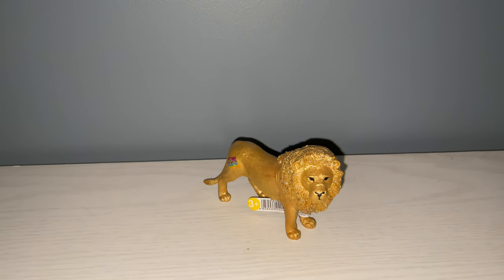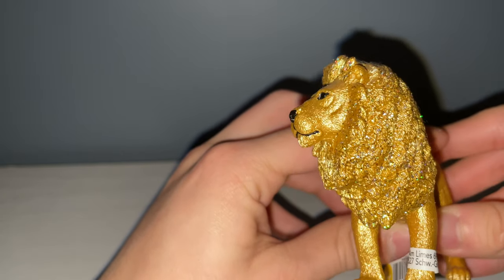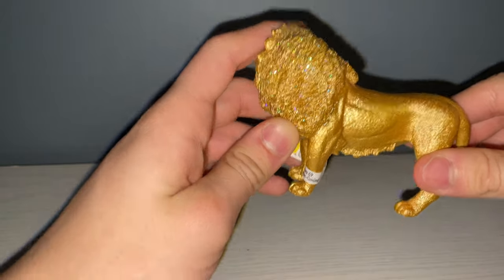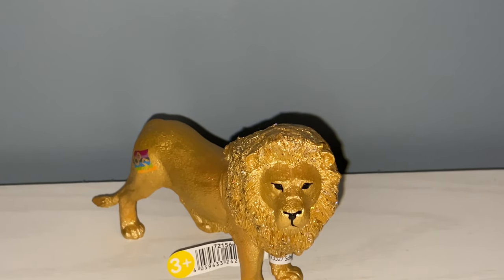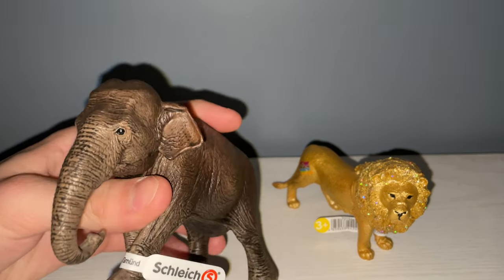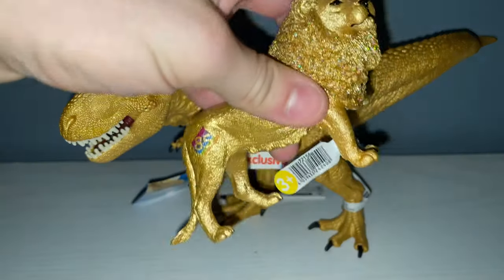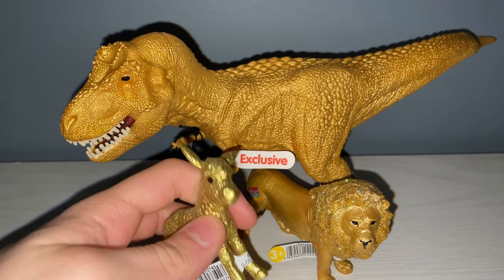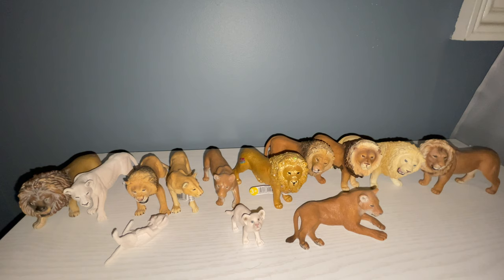Schleich 2020 Gold Lion Review!!!!